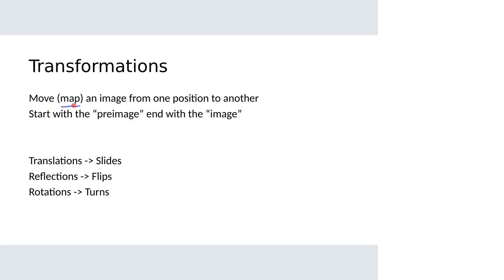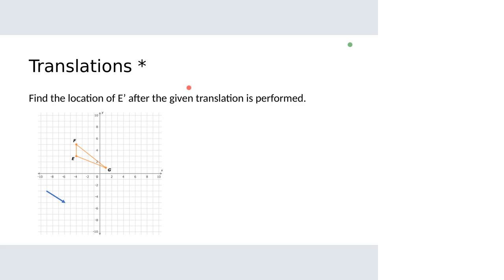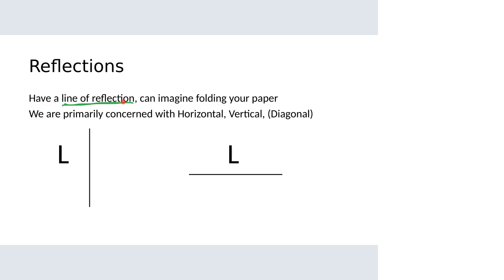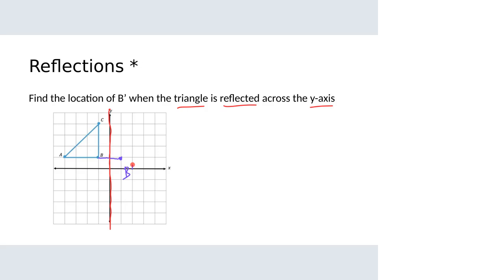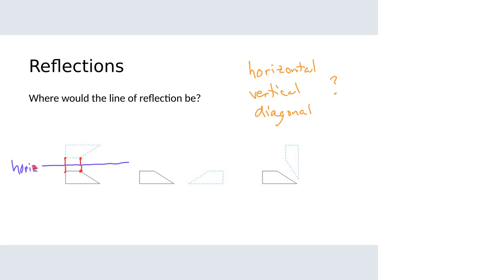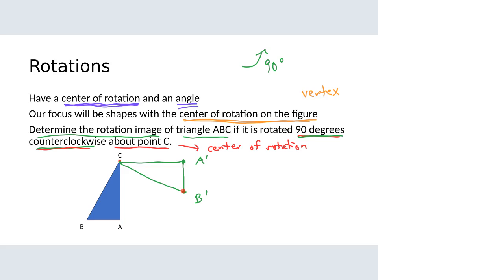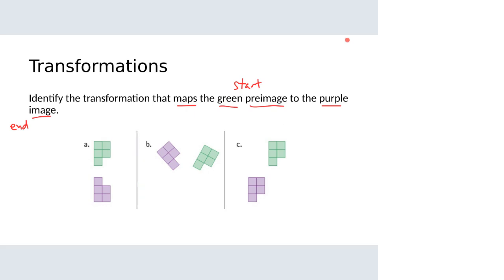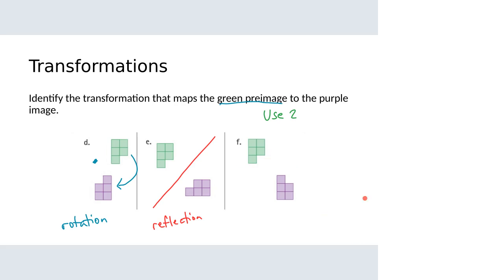123 - Yates - Spring 2024 - 10.1: Transformations